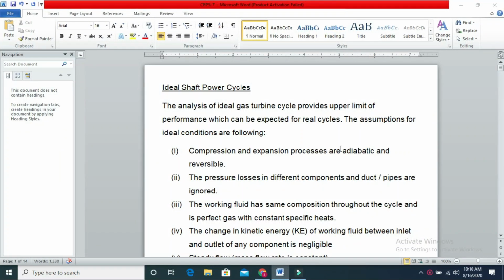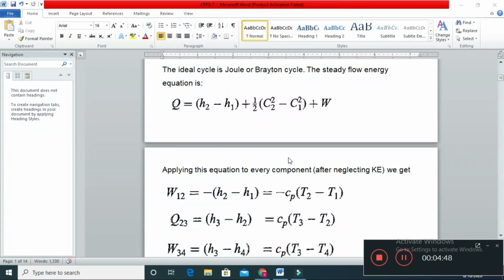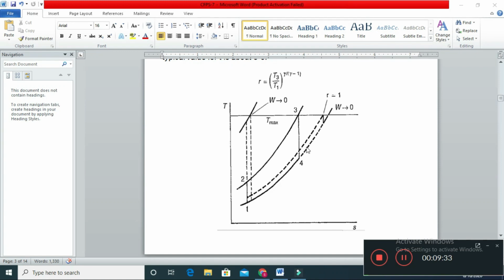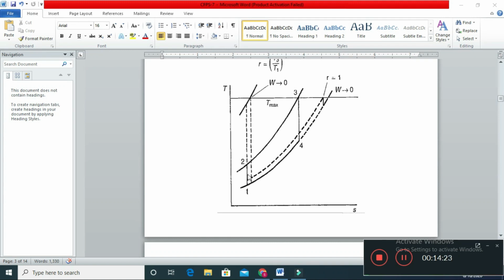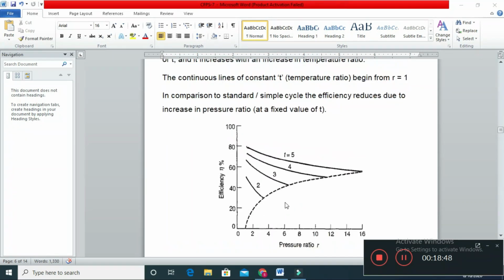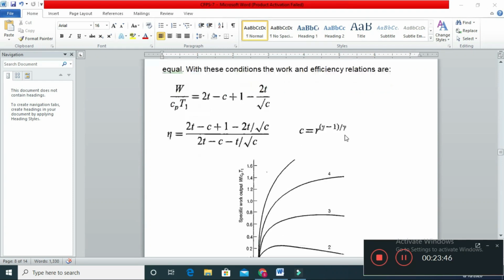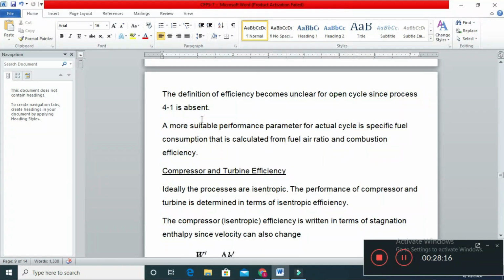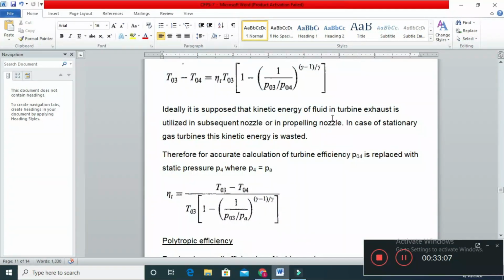Gas turbine lecture 4